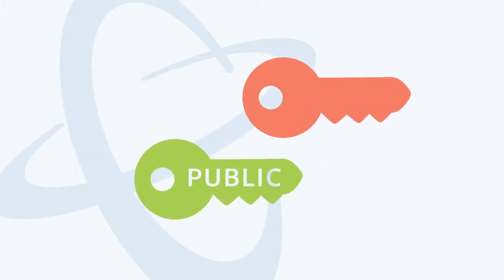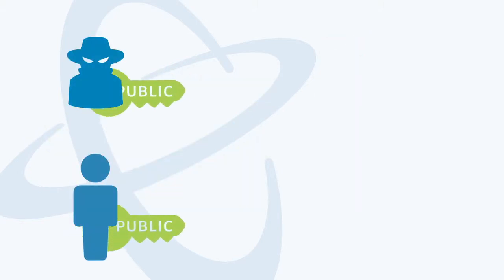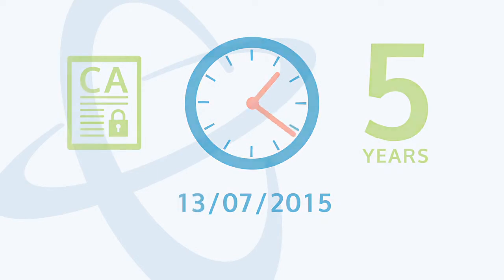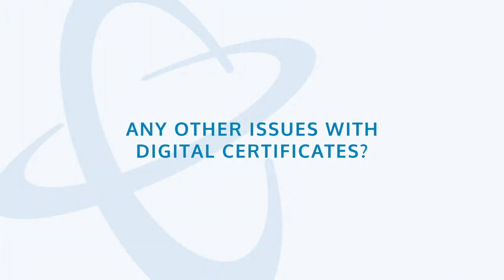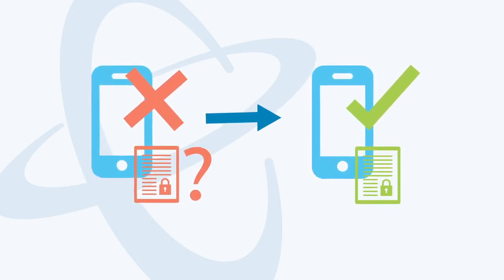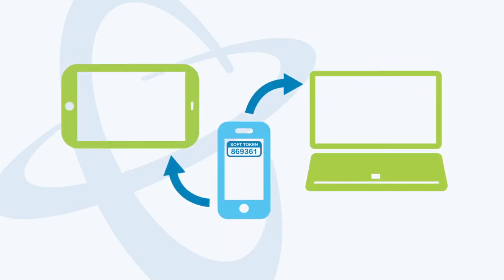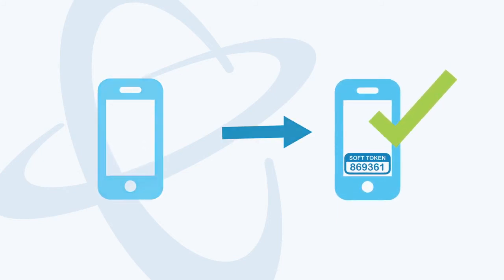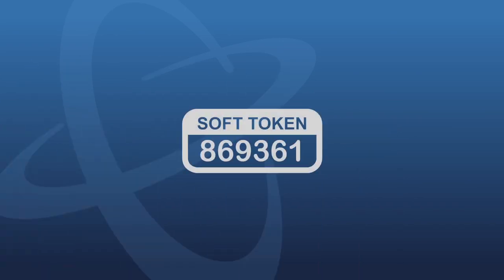SecurEnvoy - Digital Certificates The Truth